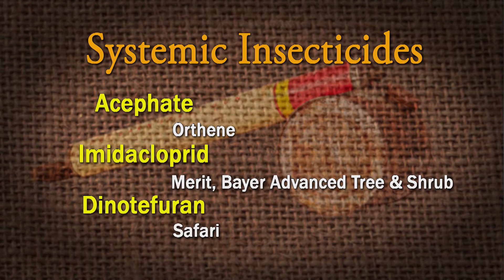Systemic Insecticides - Family Plot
Retired UT Extension Agent Mike Dennison talks about systemic insecticides. The use of systemic insecticides makes it so you don’t have to apply insecticide sprays many times throughout the year. Systemic insecticides work by having the plant absorb the insecticide through the roots. The chemical then travels through the plant to the stems and leaves and will kill insects that feed on the sap of the plant. Systemics are very soluble in water to allow them to be taken up by easily by the plants. They are available in liquid and granular form. They should be applied according to label directions around the base of the plant to be treated. Systemics can effectively control insects for up to a year after application. Systemic insecticides should not be used on plants that grow food because the insecticide will be in the food. Common systemic insecticides available to the homeowner (and brand names) include: Imidacloprid (Merit, Bayer Advanced Tree & Shrub), Acephate (Orthene), Dinotefuran (Safari).